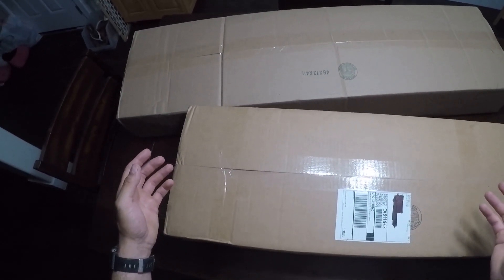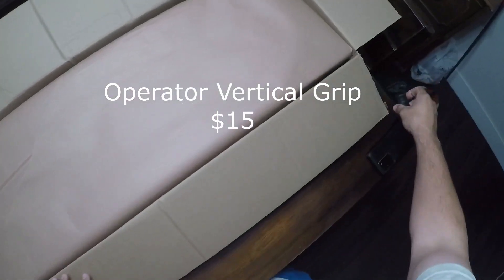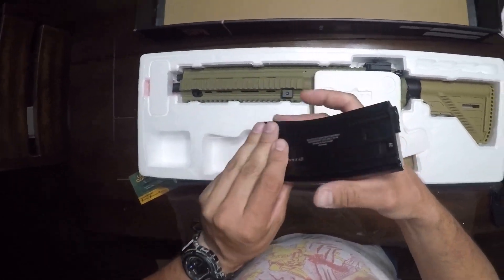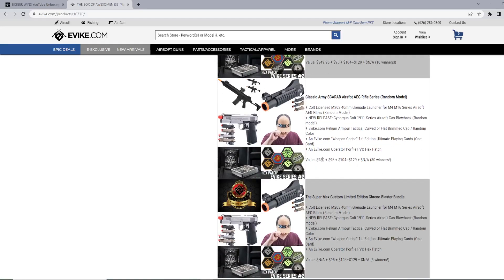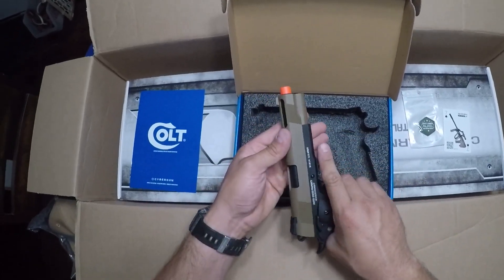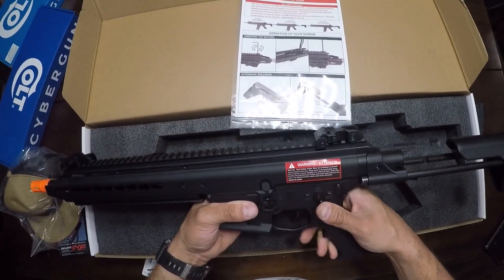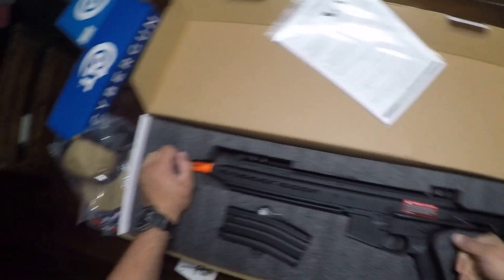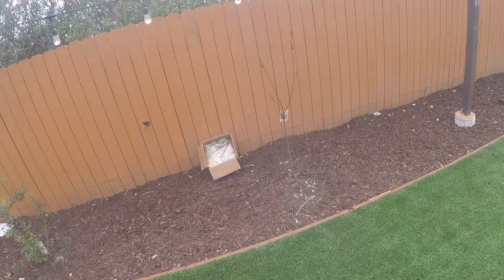WINNING $800 worth of Airsoft gear in mystery boxes (Airsoft GI & Evike)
This is an Airsoft unboxing of the Bigger wins Unboxing ($220) and the Evike Box of awesomeness flash sale 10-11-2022 ($300)